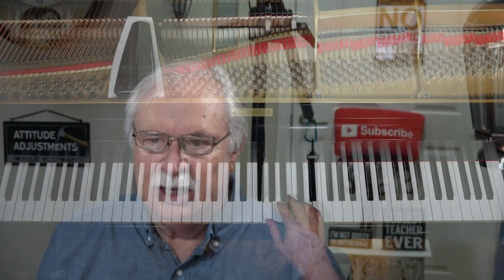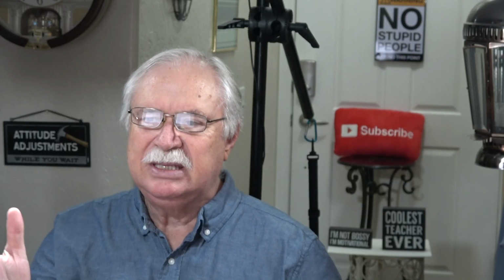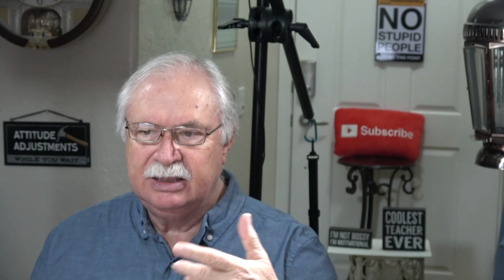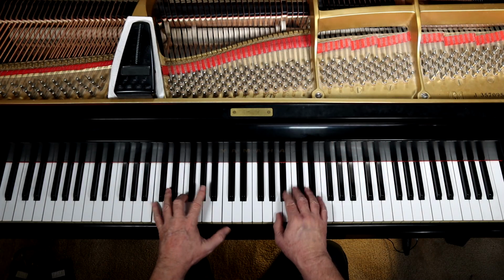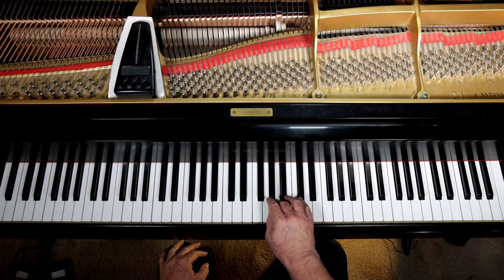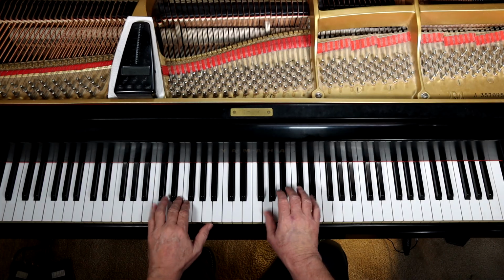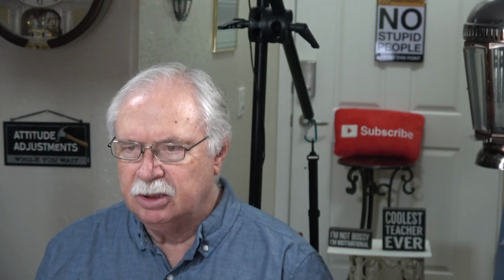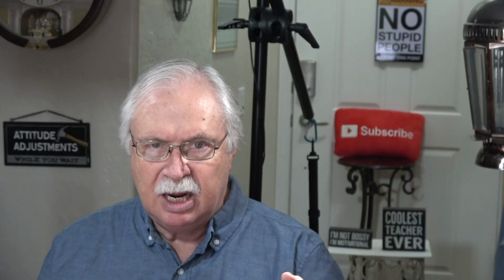Faber The Intermediate Pianist, Book 2, Page 52, Menuett in F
An in-depth piano lesson on how to play Menuett in F in Faber The Intermediate Pianist, Book 2, Page 52.
by Mozart

Things to Remember - 0:00